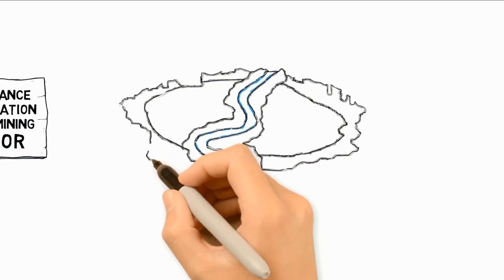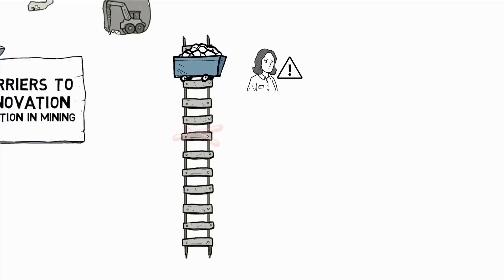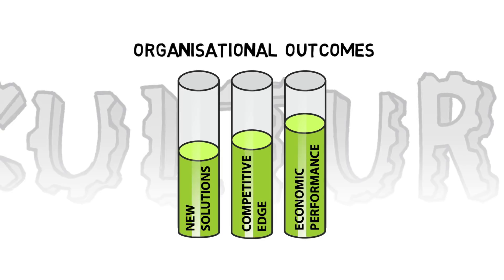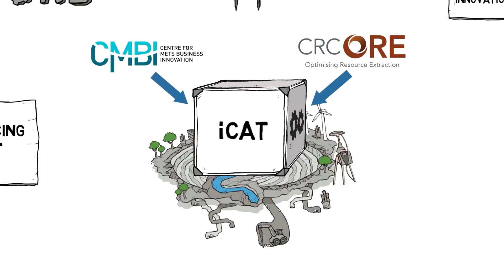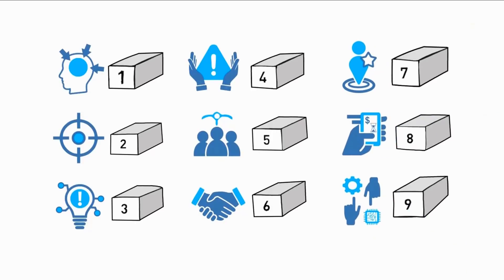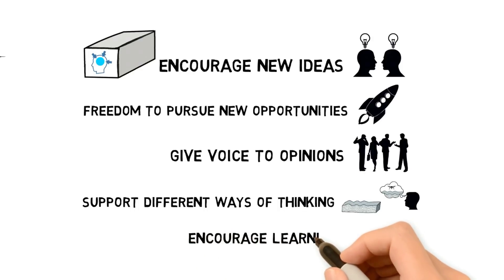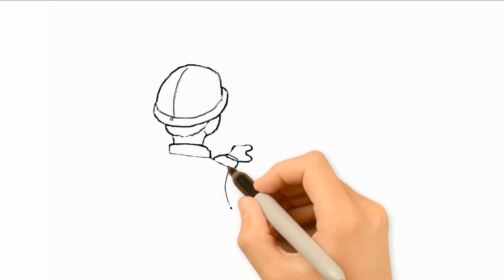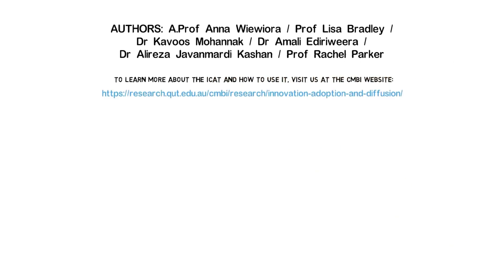QUT CMBI and CRC ORE - Introducing the Innovation Culture Assessment Tool (iCAT)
In this video, a team from the Centre for Mining, Equipment, Technology and Service Business Innovation (CMBI) at the Queensland University of Technology (QUT), in collaboration with the Cooperative Research Centre for Optimising Resource Extraction (CRC ORE) present the Innovation Culture Assessment Tool (iCAT), a diagnostic instrument calibrated specifically for the mining sector.

CMBI also produces written research reports on a range of specific operational challenges faced by the mining sector.